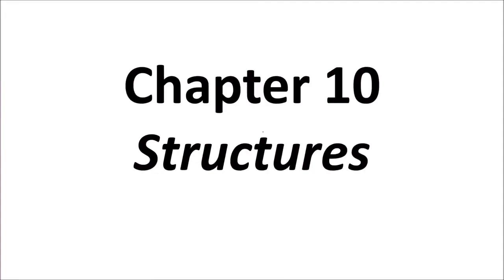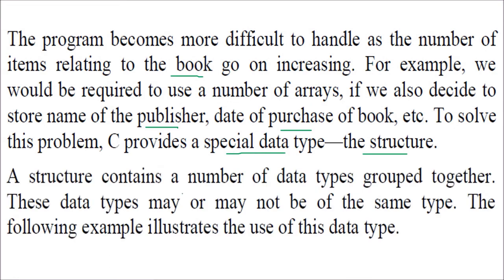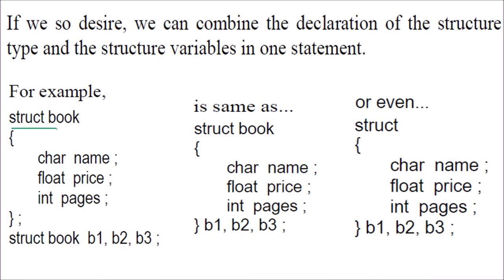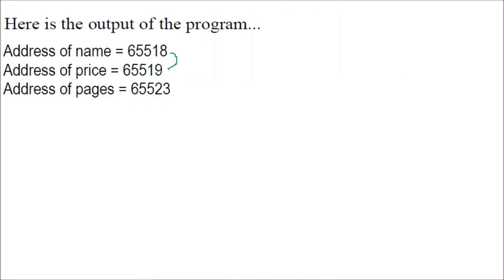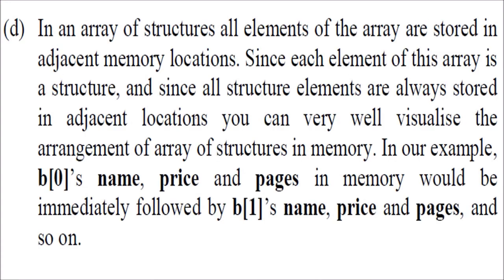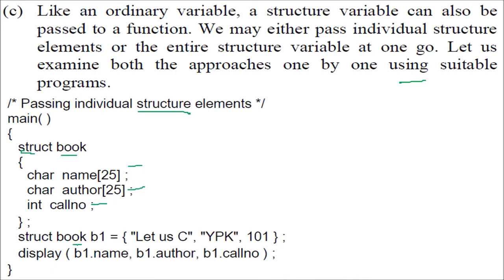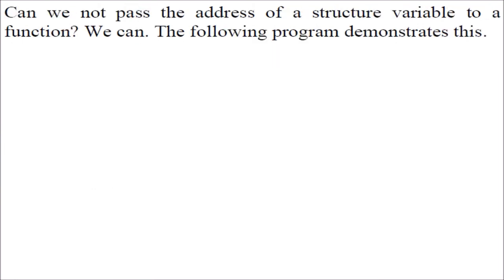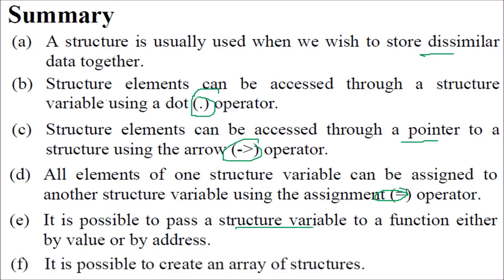10th Tutorial: Mastering STRUCTURES In C Programming